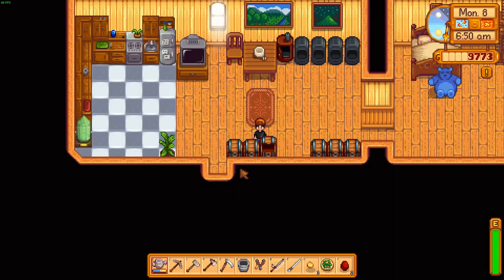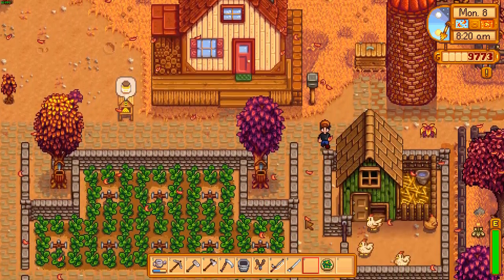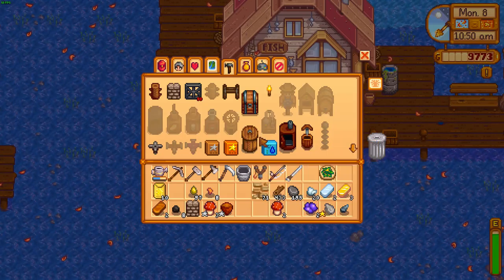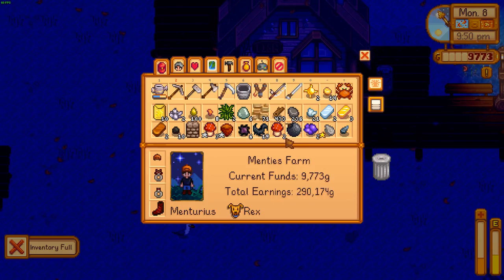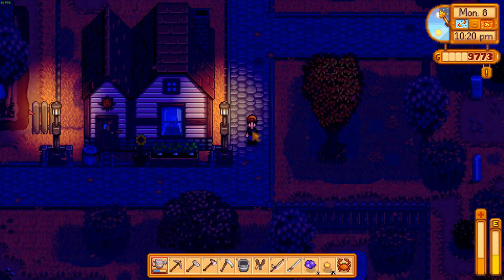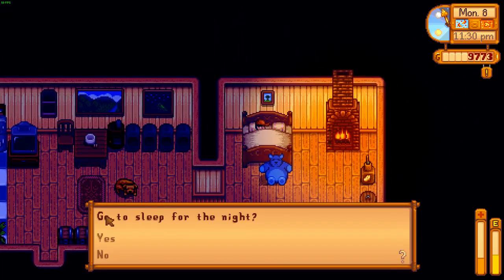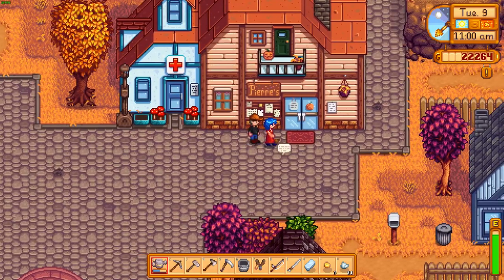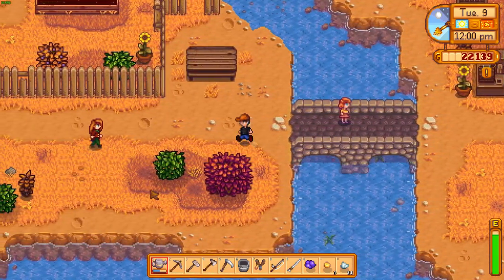let's Stardew valley episode 47 nothing to do so lets go down the mine